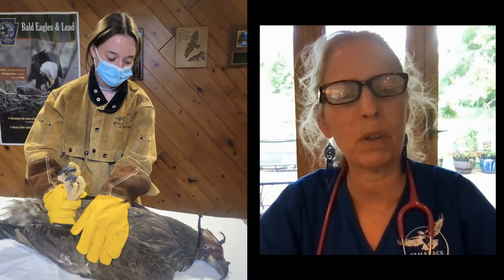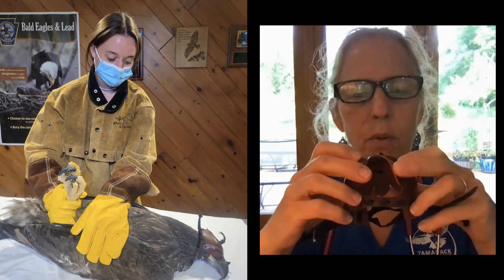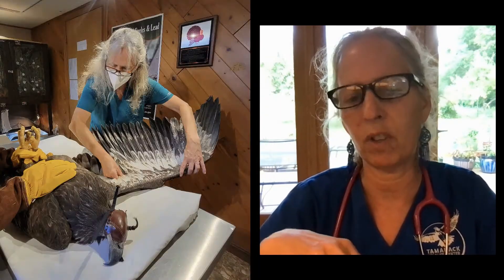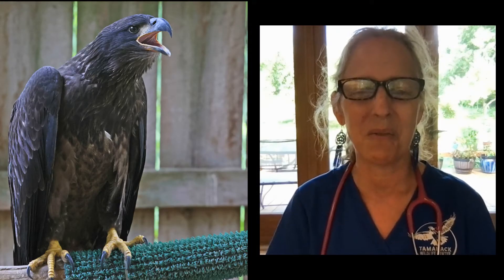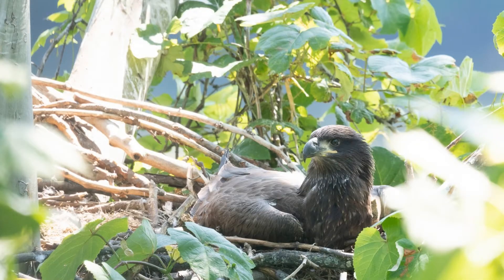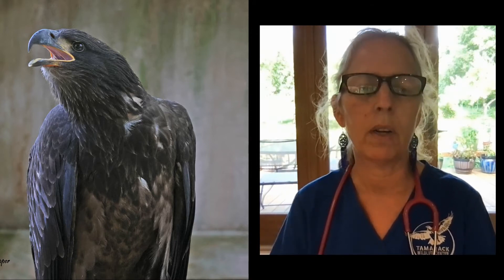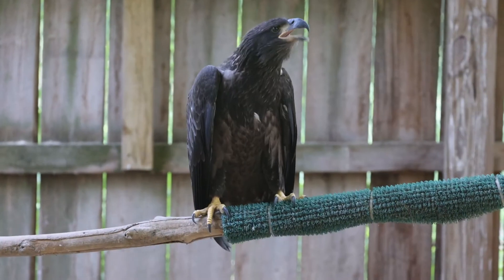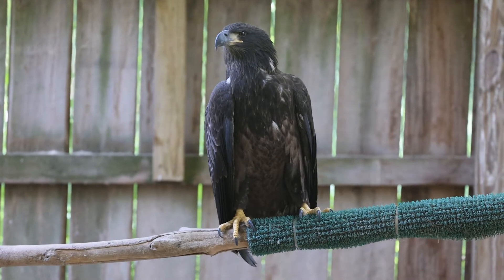USS Eagle Talk with Don German: Gender Reveal and Update